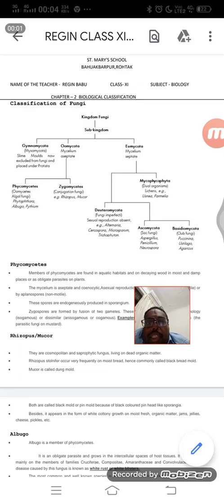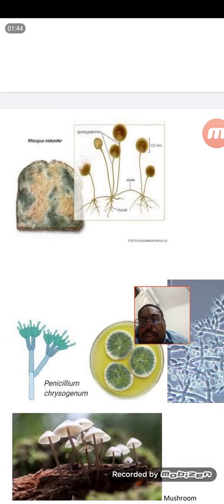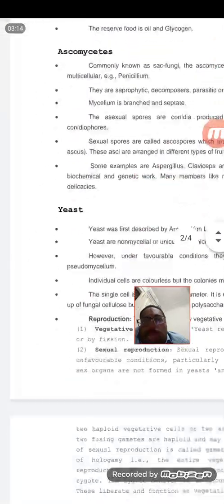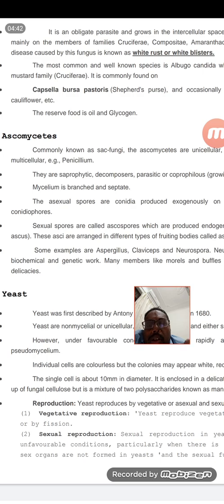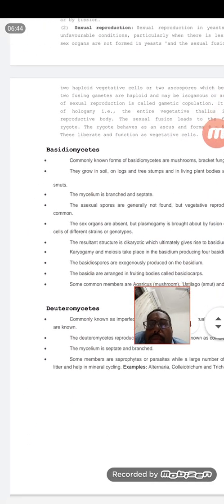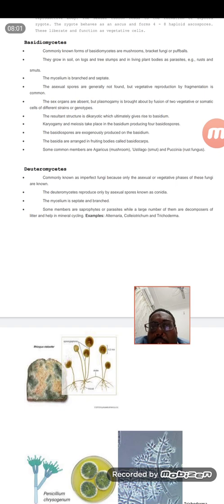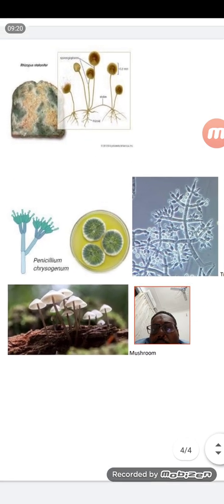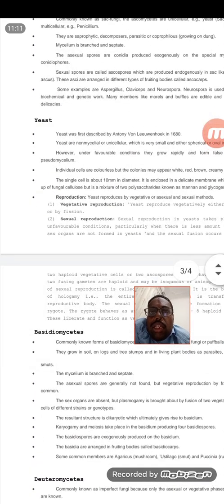Class 11 - classification of fungi